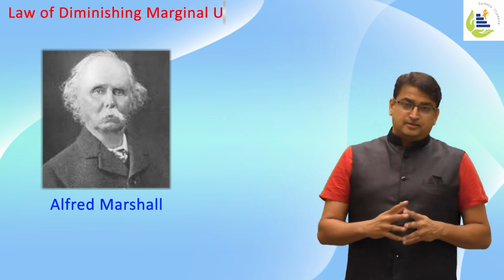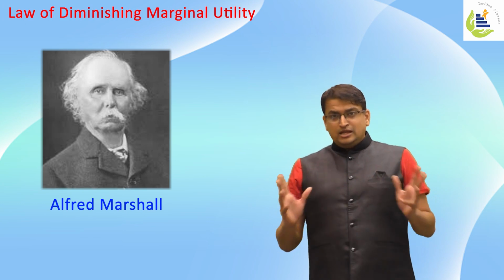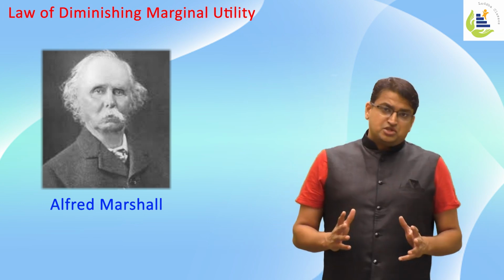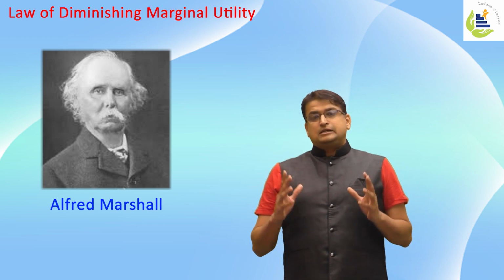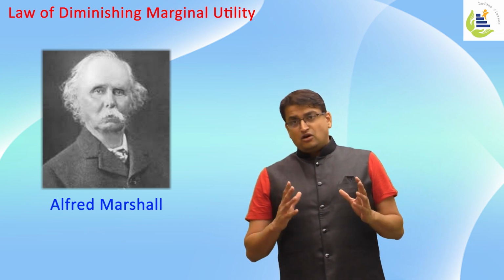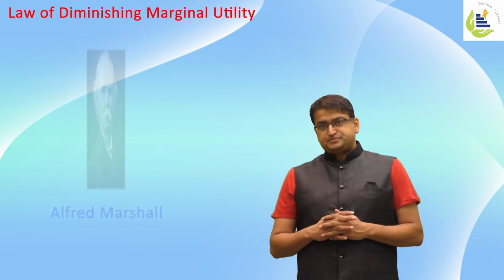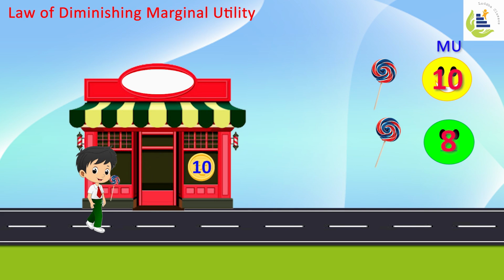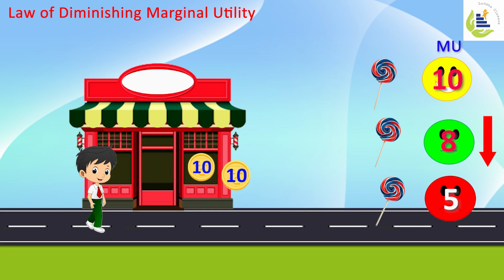Law of DMU | Reasons for downward slope of demand curve | Amit Laddha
In this video, we dive into demand analysis, a key tool used to understand how the demand for a product or service changes over time. We'll explain how factors like price, income, and consumer preferences affect demand. You'll learn how businesses use demand analysis to make smarter decisions about pricing, production, and marketing.

Laddha Classes.
24, Housing society, Behind District Court, Jalgaon.